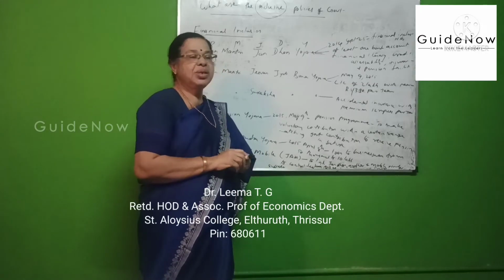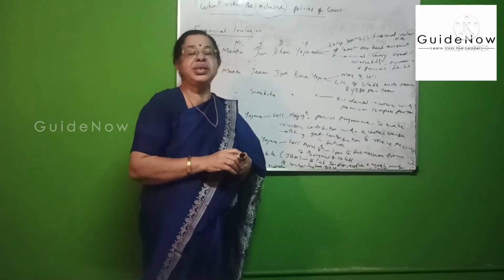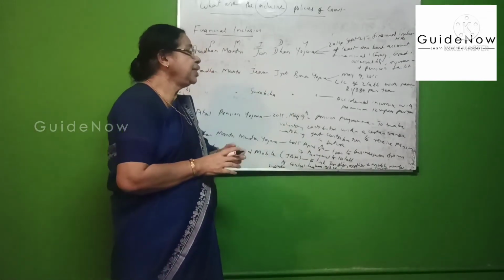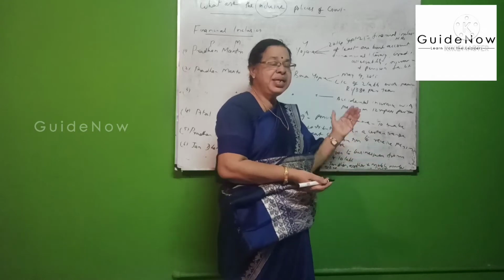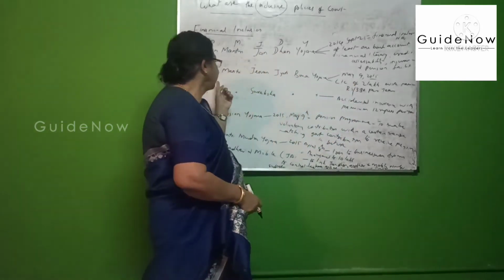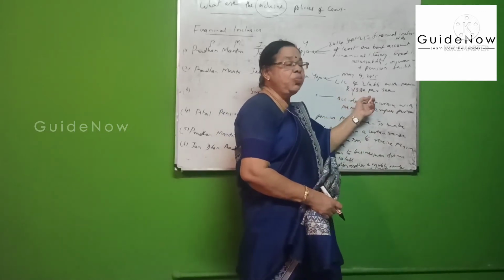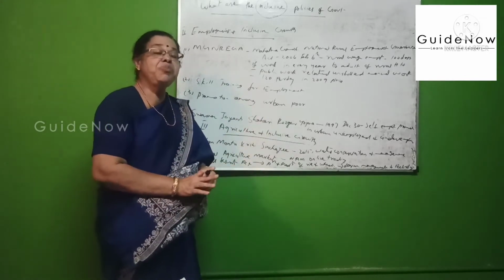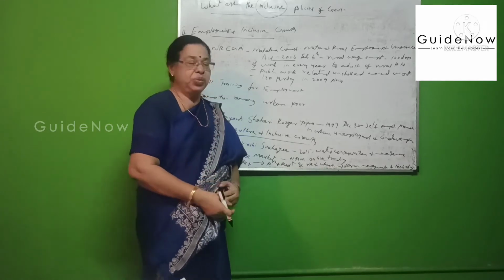NET & UPSC QUESTIONS,FIRST SEM ECONOMICS EXAM QUESTIONS, INCLUSIVE POLICIES OF GOVERNMENT PART 2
NET & UPSC ORIENTED QUESTIONS
FIRST SEM MA ECONOMICS
EXAM  ORIENTED  DISCUSSION
INCLUSIVE POLICIES OF GOVERNMENT PART 2